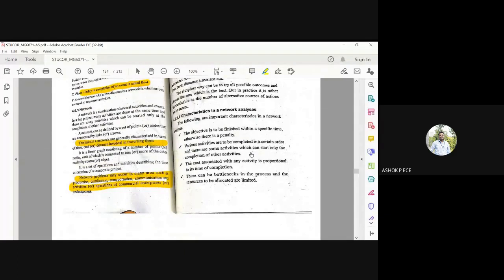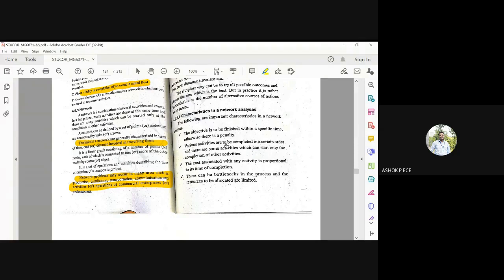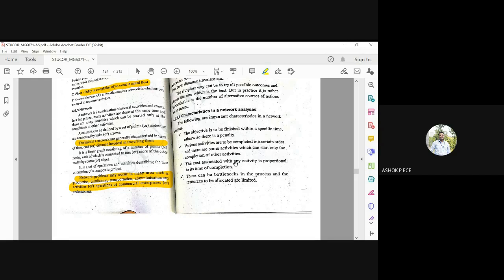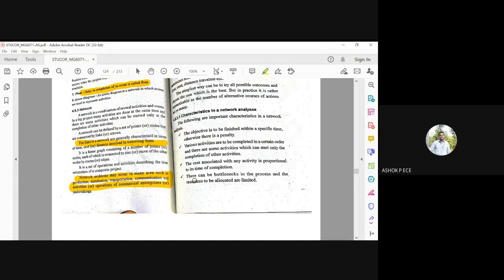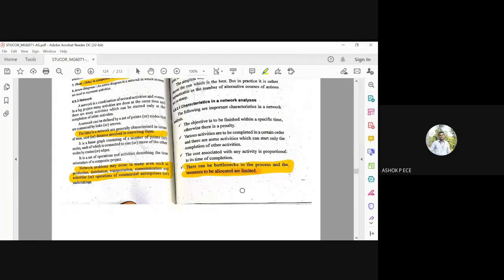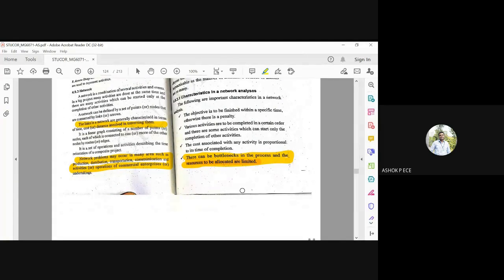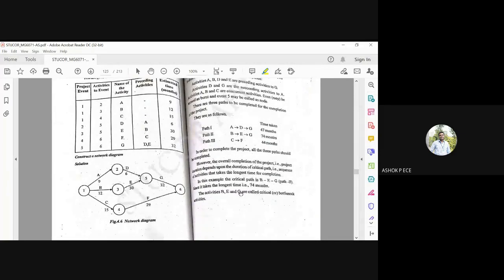EDS | Lecture-68 | Critical Path in Network Analysis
This video clearly explains about critical path in network analysis.